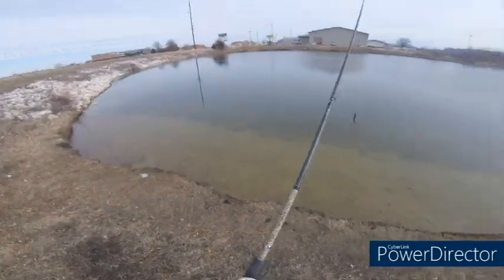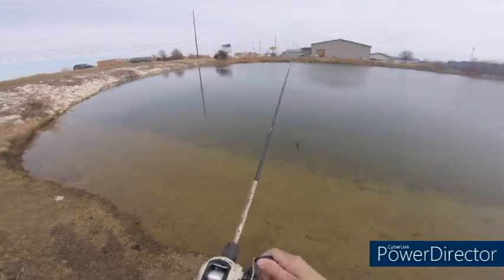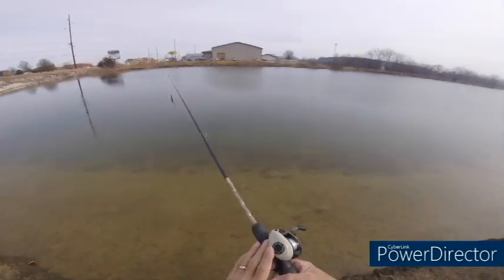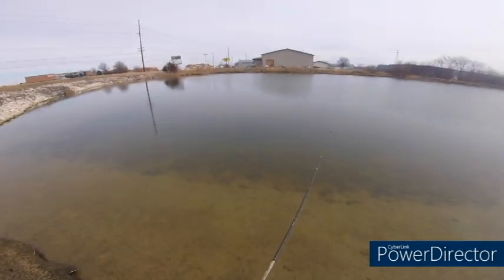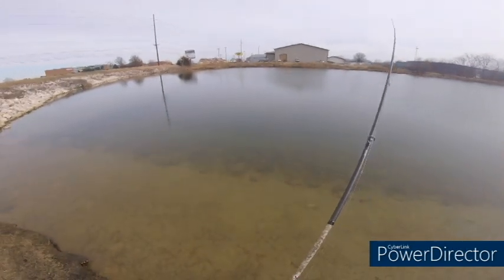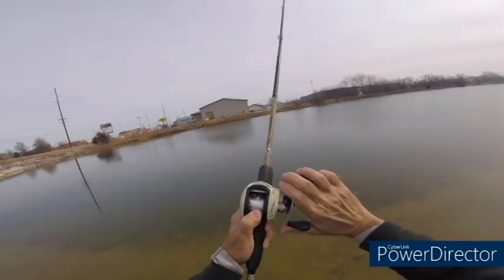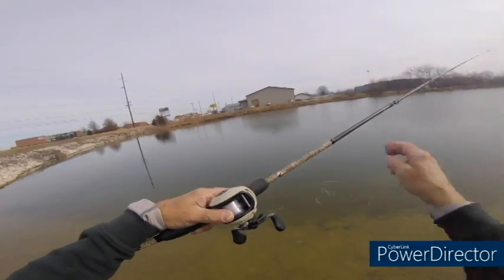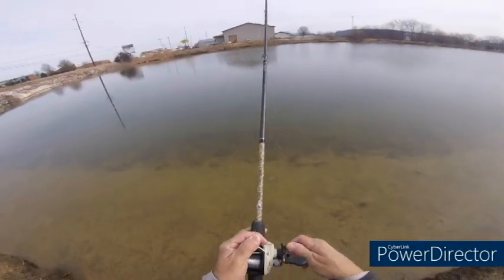How to Avoid Bait Caster Backlash: Removing Bird Nests : Beginner's Guide Worth Viewing !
All of the videos will be footage of real fishing .  Fishing days that the average angler has. The editing done will not depict me catching back to back monster bass or a bass on every cast. If you see that in my videos it will actually be happening. So in short if you want to see what real fishing is , then you have come to the right channel.